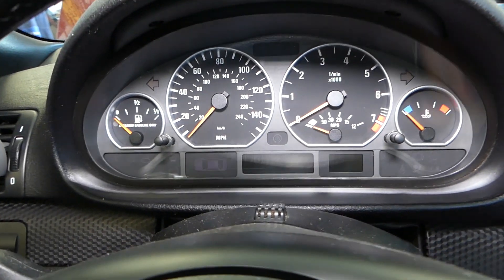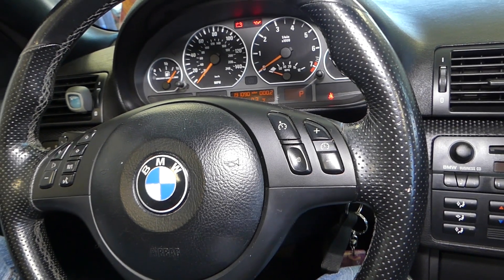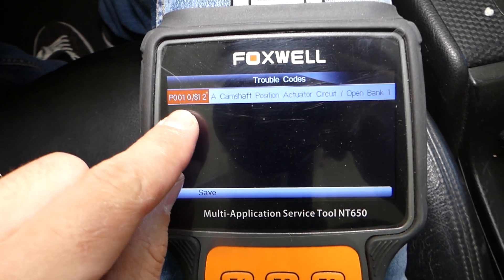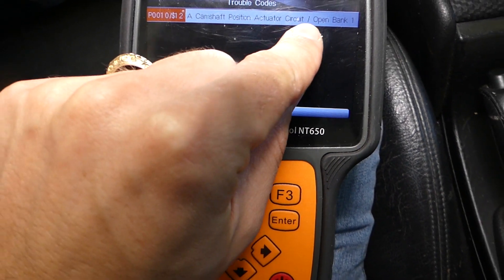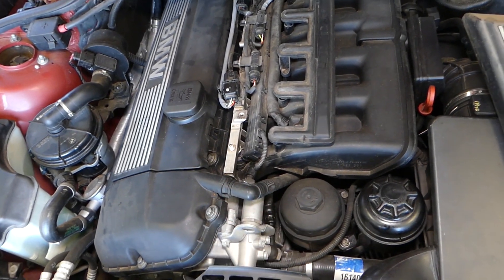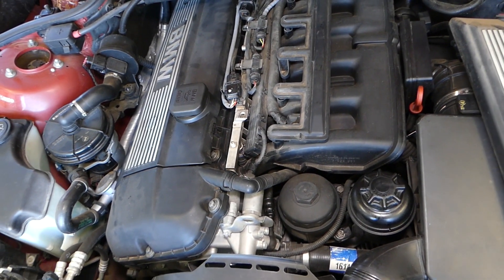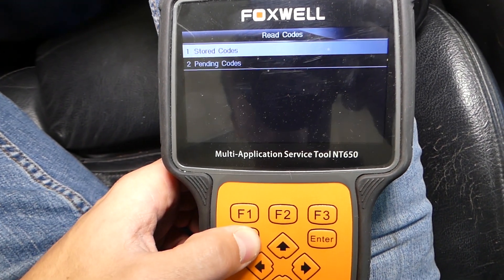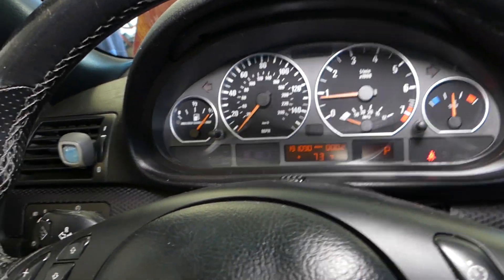CODE P0010 A CAMSHAFT POSITION ACTUATOR CIRCUIT OPEN BANK 1 BMW E46 VANOS SOLENOID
CODE P0010 A CAMSHAFT POSITION ACTUATOR CIRCUIT OPEN BANK 1 BMW E46 VANOS SOLENOID 325I 330I 328I 320I 323i 325xi 328xi 330xi 320xi 330CI 325CI 320CI

If you have BMW and you have code P0010 A Camshaft Position Actuator Circuit Open Bank 1 this is the right video. Code P0010 is also known as Vanos Solenoid Most of the times code P0010 is triggered by a bad Vanos Solenoid. We demonstrated how to fix code P0010 on BMW e46 but it should be help on many models since they all share the same M54 engine:
1998 BMW e46 Code P0010 A Camshaft Position Actuator Circuit Open Bank 1 Vanos
1999 BMW e46 Code P0010 A Camshaft Position Actuator Circuit Open Bank 1 Vanos
2000 BMW e46 Code P0010 A Camshaft Position Actuator Circuit Open Bank 1 Vanos
2001 BMW e46 Code P0010 A Camshaft Position Actuator Circuit Open Bank 1 Vanos
2002 BMW e46 Code P0010 A Camshaft Position Actuator Circuit Open Bank 1 Vanos
2003 BMW e46 Code P0010 A Camshaft Position Actuator Circuit Open Bank 1 Vanos
2004 BMW e46 Code P0010 A Camshaft Position Actuator Circuit Open Bank 1 Vanos
2005 BMW e46 Code P0010 A Camshaft Position Actuator Circuit Open Bank 1 Vanos

► Vanos Timing Solenoid